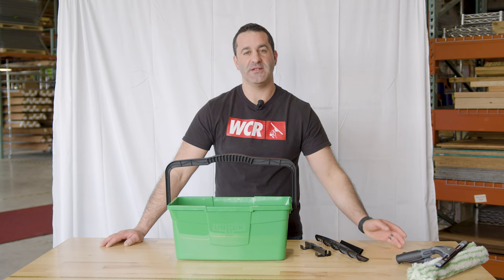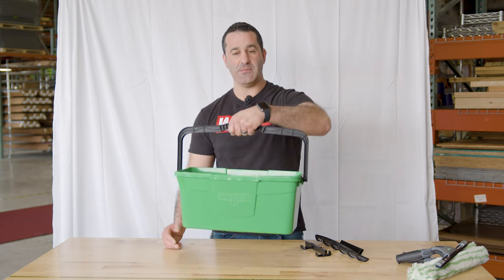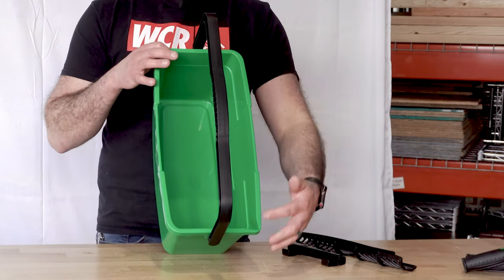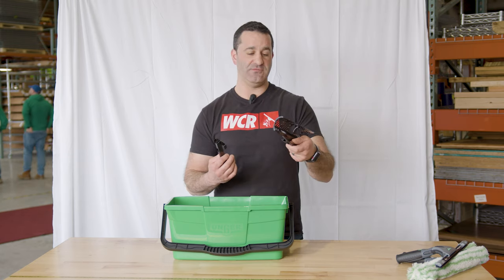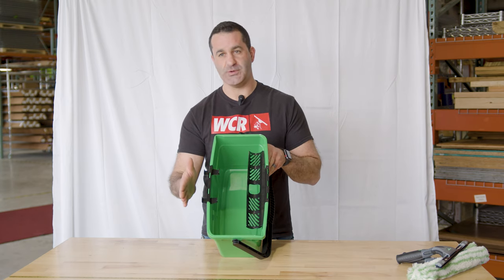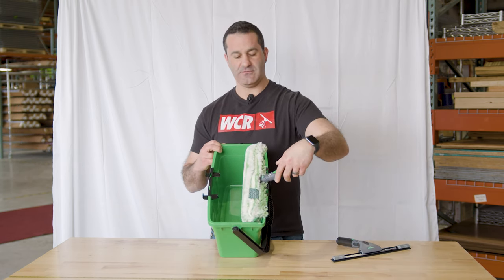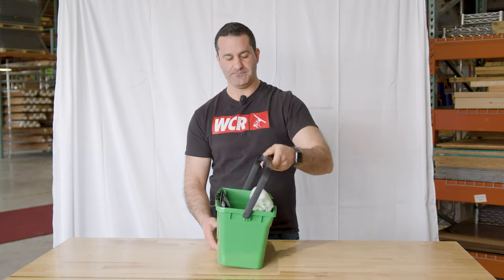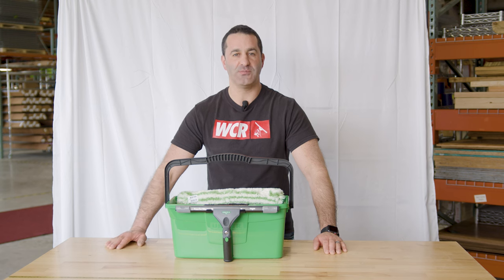The New 3-Gallon Unger Pro Bucket!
Upgrade your traditional window cleaning with this sleek, ergonomic bucket by Unger! It's removable compartments allow for tool storage and make it a more compact unit to carry around!